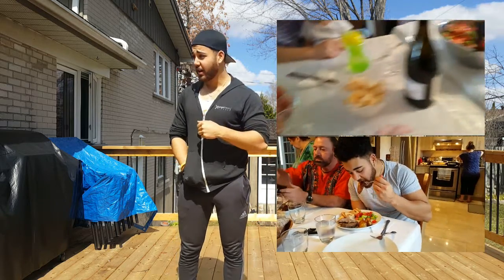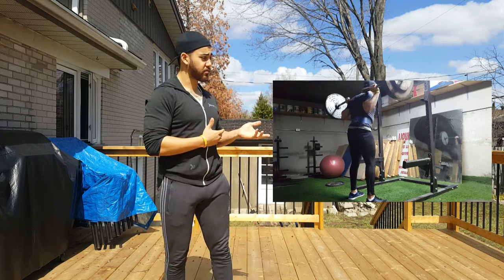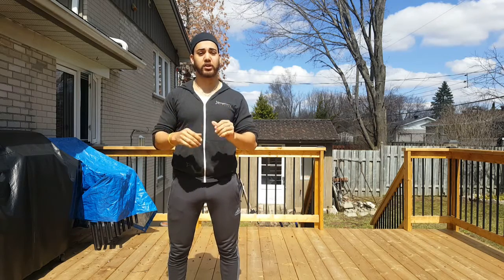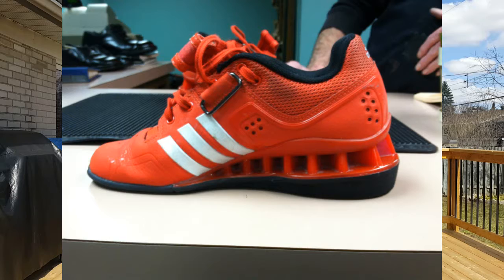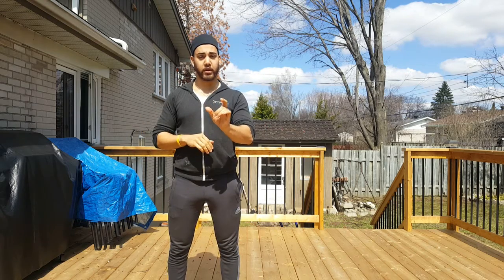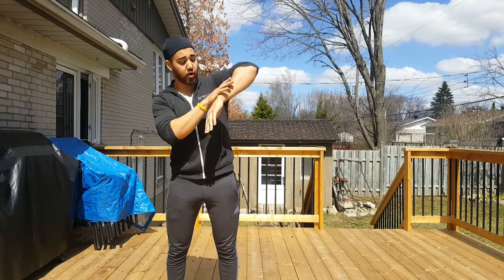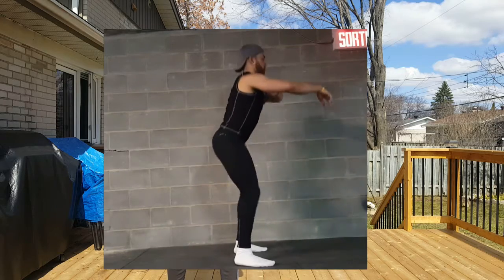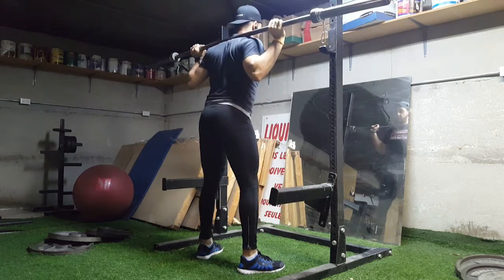Bodybuilder's tips on Squats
I like to squat. in case you didn't know. I mean, I made a video on how to squat so I guess you'd think I was into that so yeah. enjoy the video!

Yo. Sub me bro.